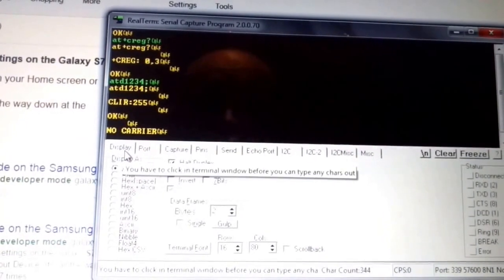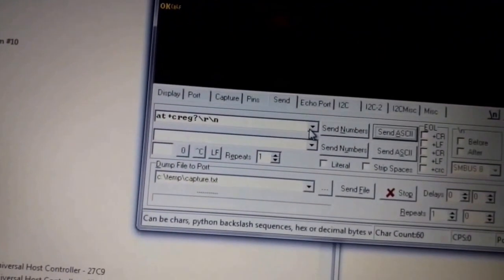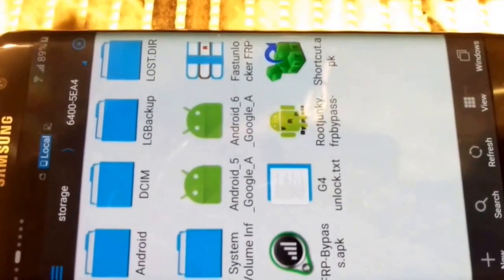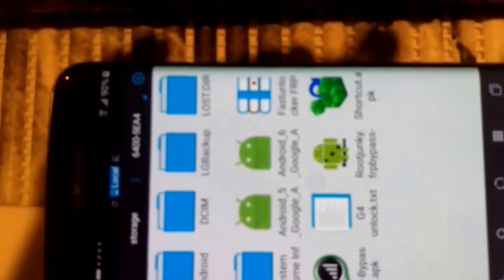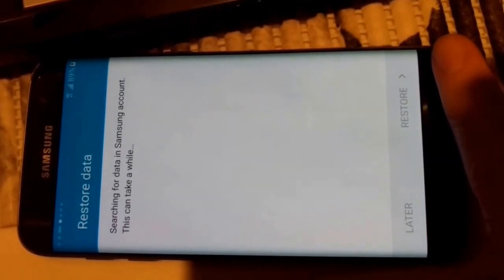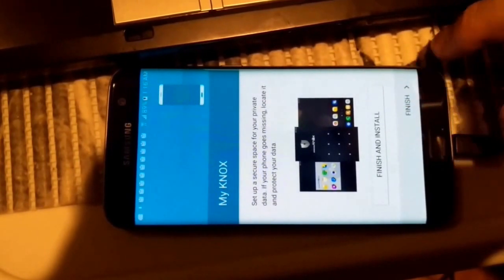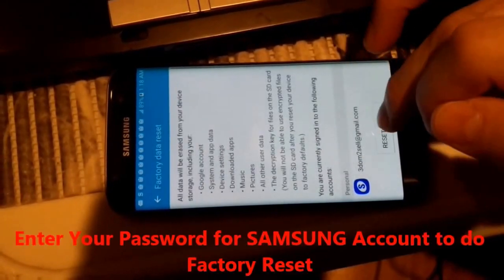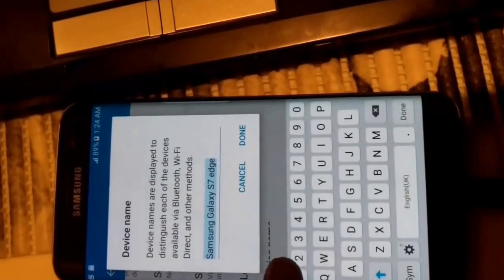Samsung Galaxy S7 - Remove Google Account Protection (FRP) using Realterm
Samsung Galaxy S6 / S7 and S7 Edge - Remove Google Account Protection (FRP)  using Realterm. Android v.6.0.1

I made it in December 2016 - so it should work with latest security patches up to this date.

This method could work on other Galaxy phones as well.

It's based on Rootjunky method.
Downloads:
RealTerm -